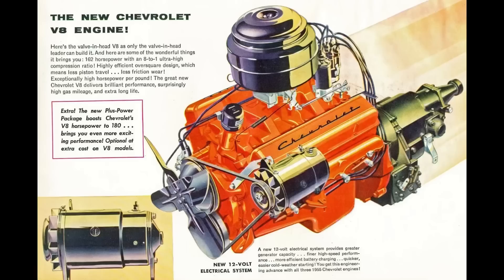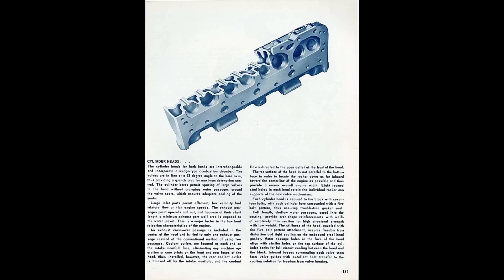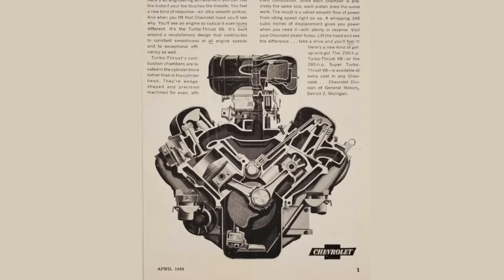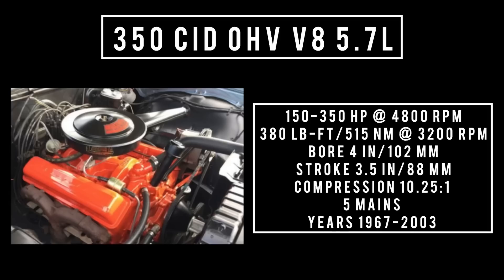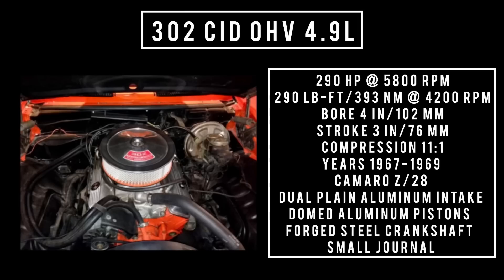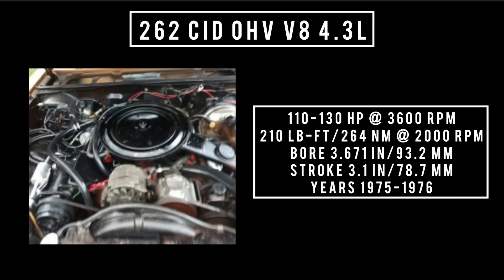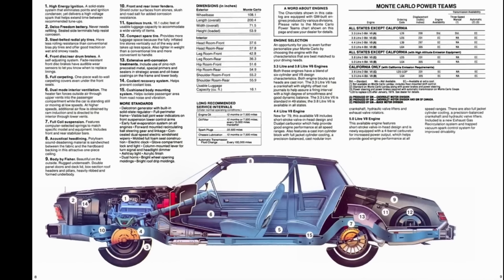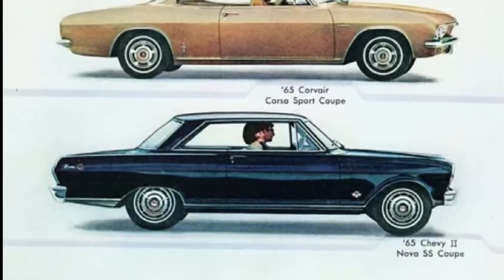First Generation small block Chevy engine family 265, 283, 327, 350, 302, 307, 400, 262, 305, 267￼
Today On what it’s like engine episode Wednesday,... I mean Thursday.

This one was highly requested small block Chevy first generation which was produced from 1954 ( for 55 model year) clear up to 1992. Design by Ed Cole and his team Chevy got it right out of the gate￼. With their V8 design for instants Ford and Chrysler have tons of engine families that overlap one another whereas Chevy had one continuous engine family throughout the decades￼. One of the reasons why the small block Chevy is such a great engine is because a lot of parts interchange with each other￼. Such as cylinder heads pistons connecting rods blocks themselves￼.

This is an engine history/overview of the various engines in the small block Chevy family￼, This episode doesn’t go into detail about how to take the engines apart or what parts can be swapped for other parts￼

In this episode we go over￼ All of the stock Chevy small block engine in the first generation tons of information enjoy this episode￼ =)

Sources